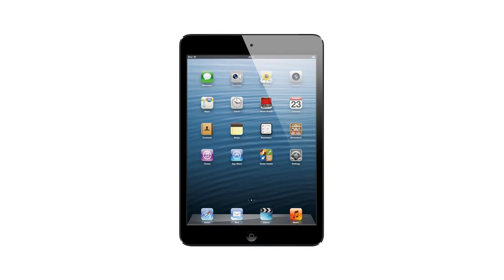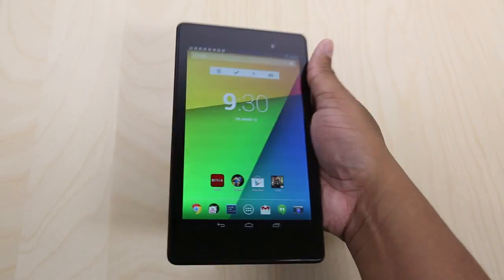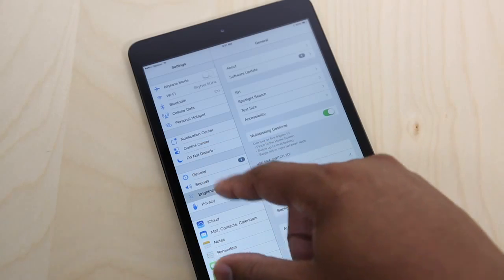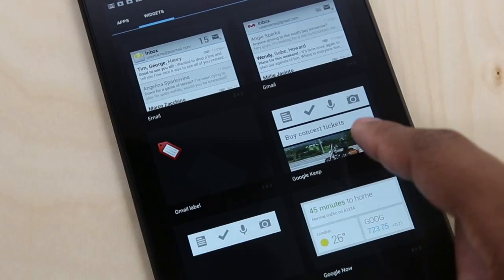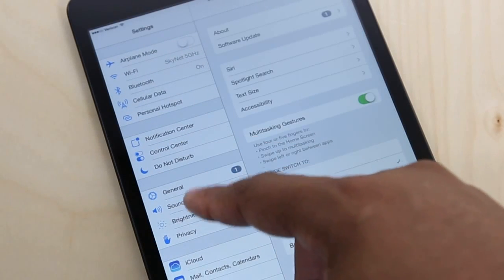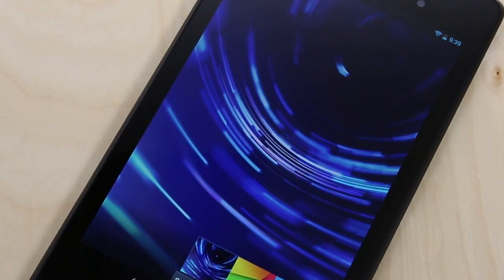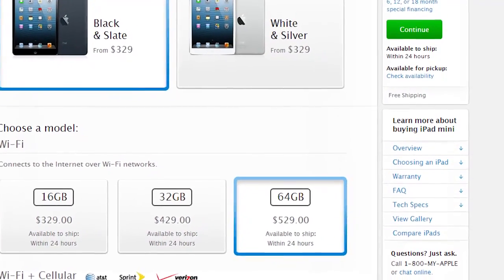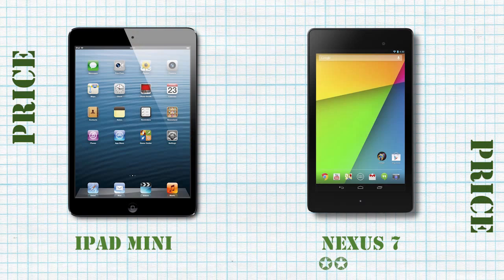New Nexus Better Than iPad Mini?! - Soldier's Tech Battlefield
Mark Watson battles the Goolge Nexus 7.2 vs Apple's iPad Mini!